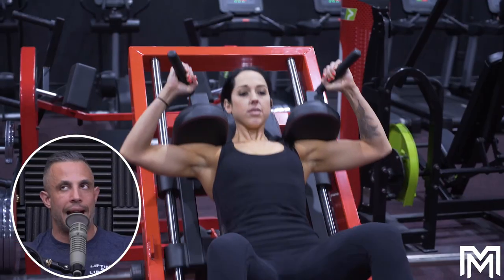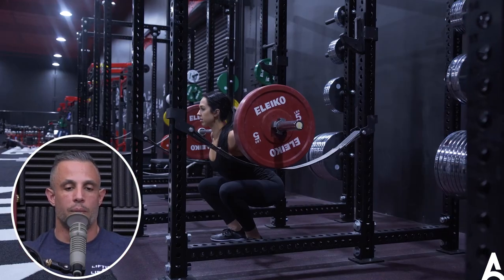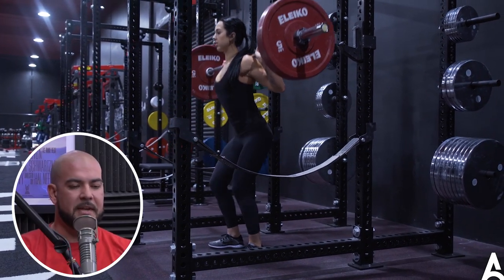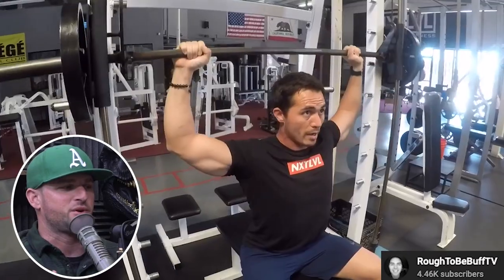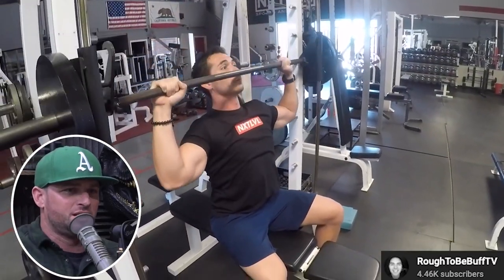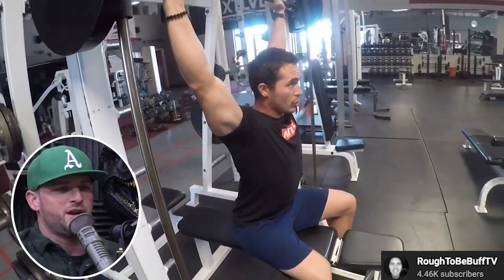Free Weights Are The BEST Tool For Strength Training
Mindpumpstore.com

Free resources & guides on building muscle, fat loss, improving mobility, & more